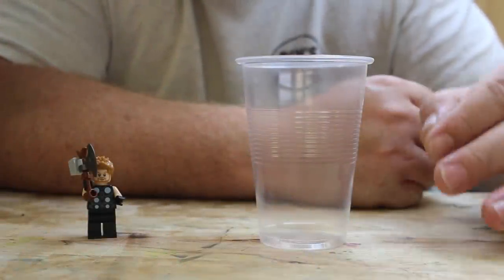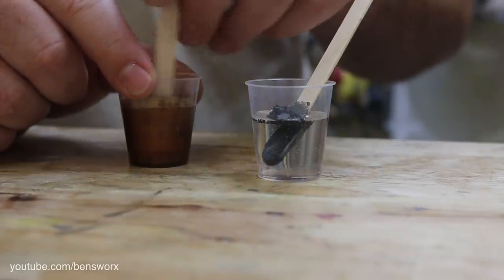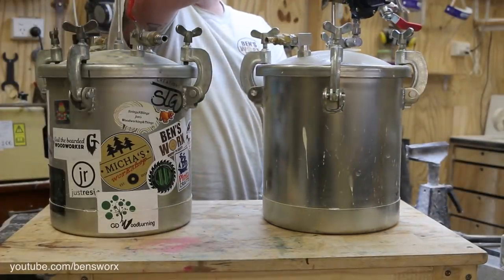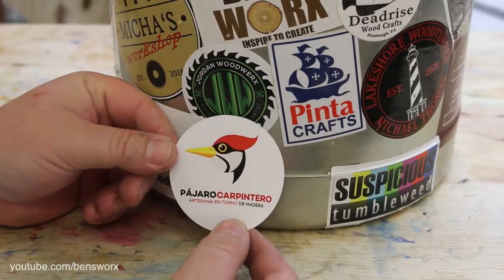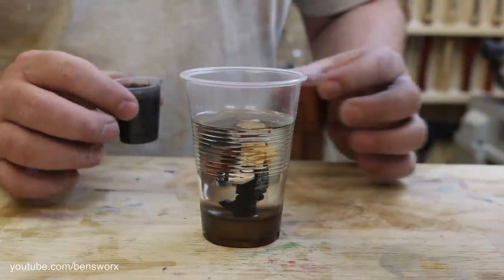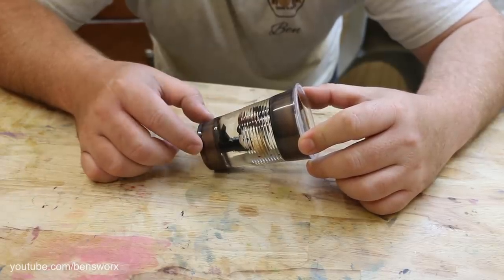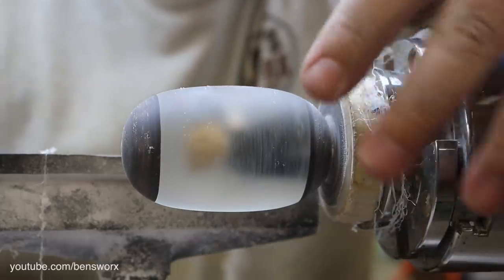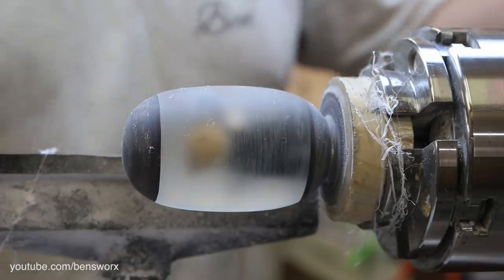Turning a Lego Thor into a Gear Shift Knob - Epoxy Resin Art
On this episode of Ben's Worx I cast a lego Thor in epoxy resin and then turn it into a shift knob.

Want to send me something? send it to:

BENSWORX
LOGANHOLME 4129
QLD Australia